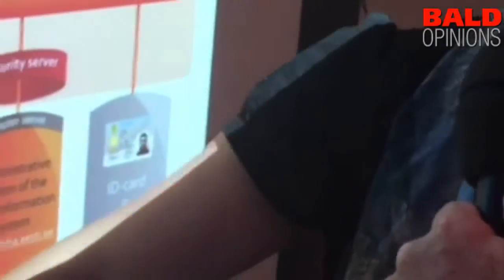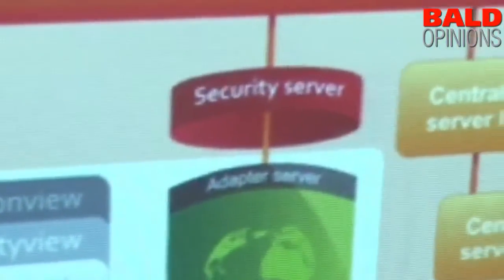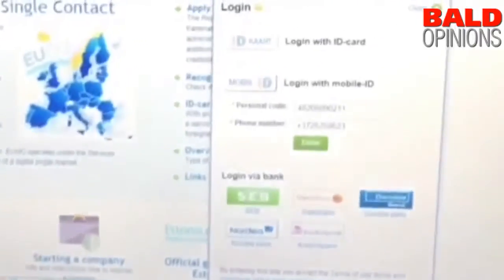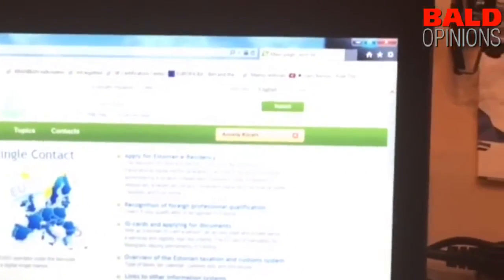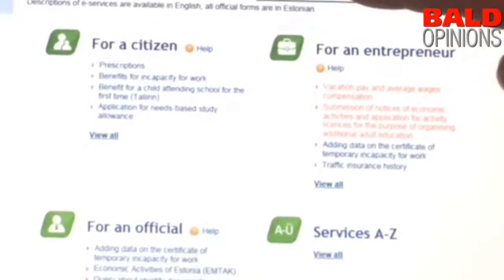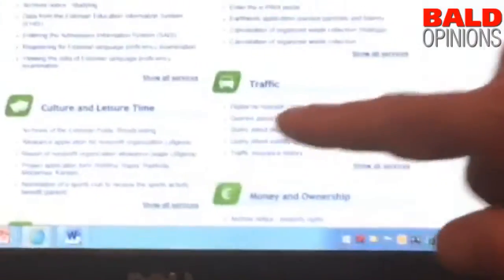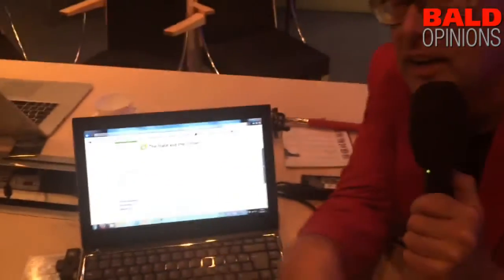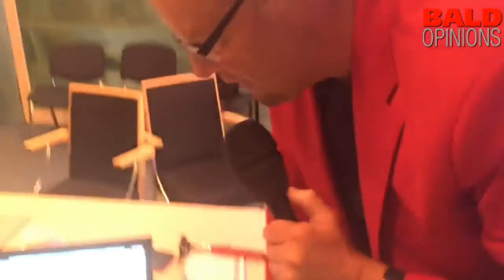Annela Kiirats from E-governance Acadamy Estonia gives demo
Annela Kiirats from E-governance Acadamy Estonia gives demo e-citizen. Cool estotech estonia is published on event Baldopinions